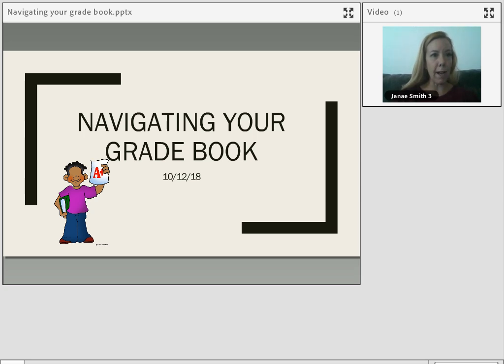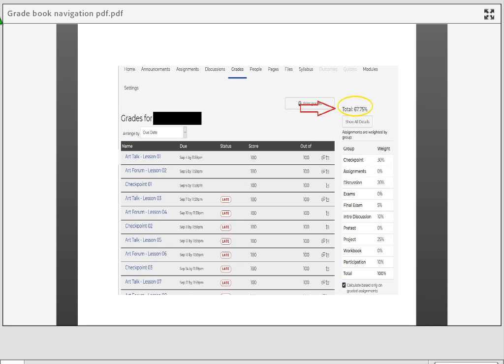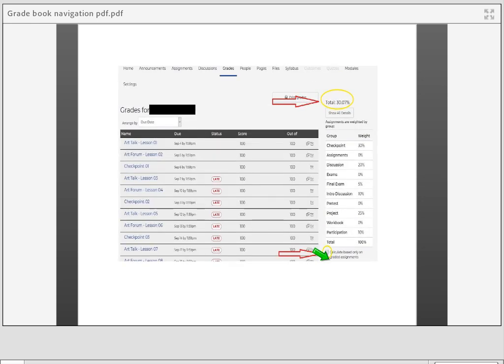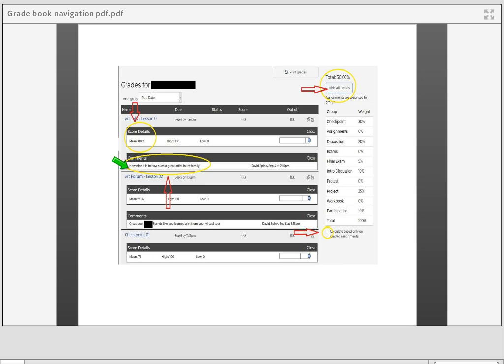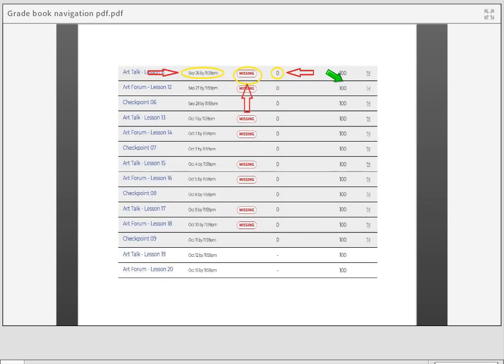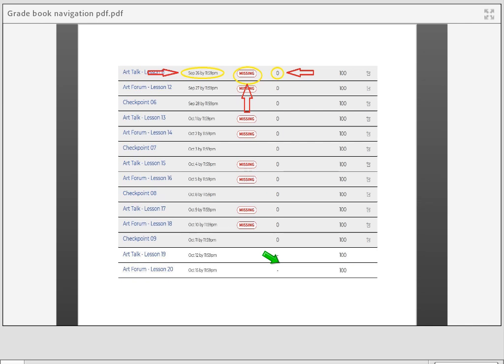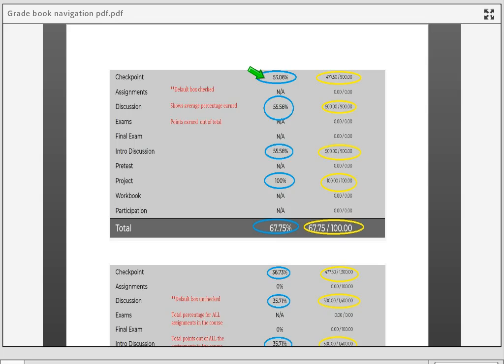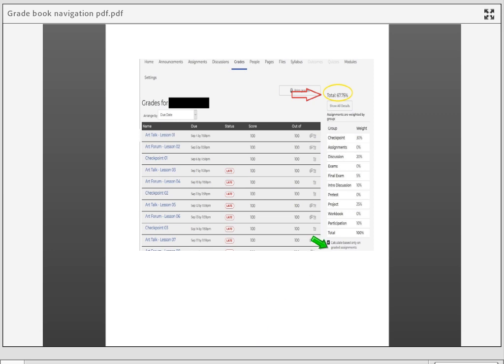Navigating Your Grade Book Workshop